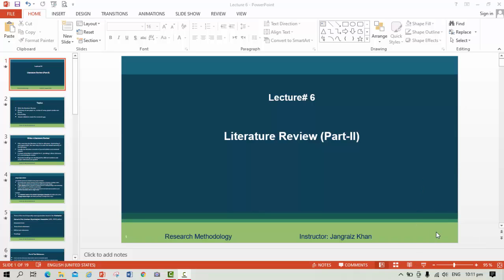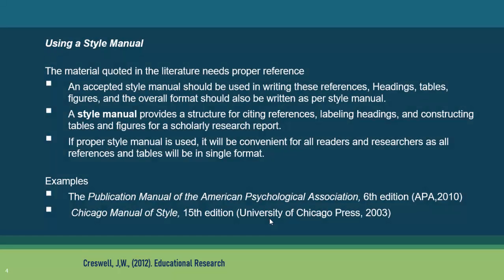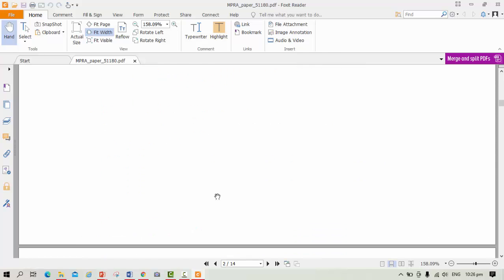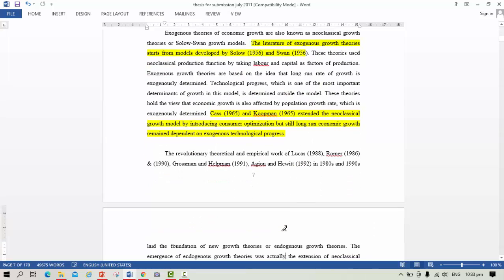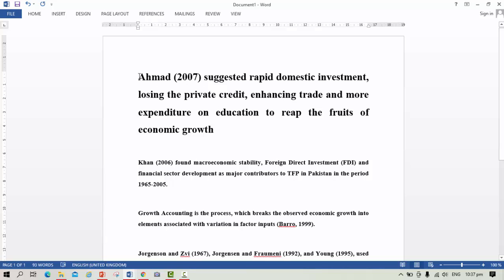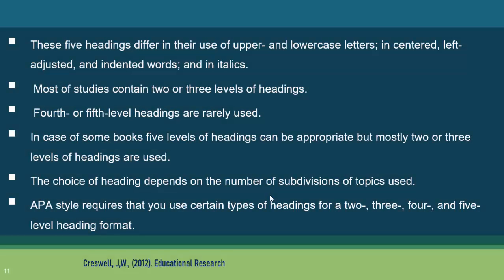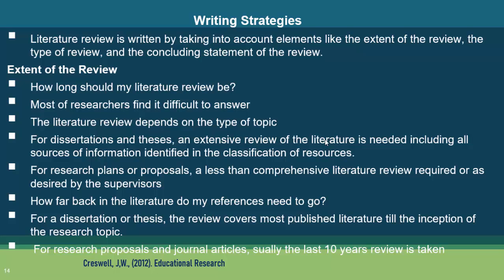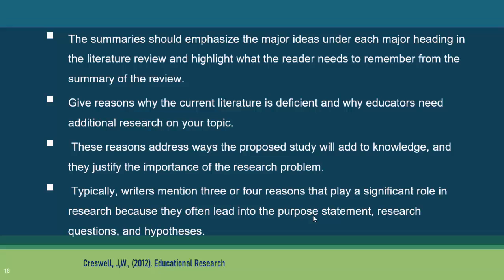How to write Literature Review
This video discusses the method of writing literature review.